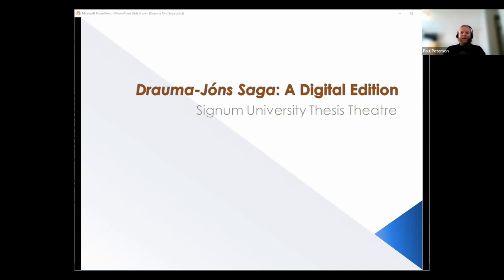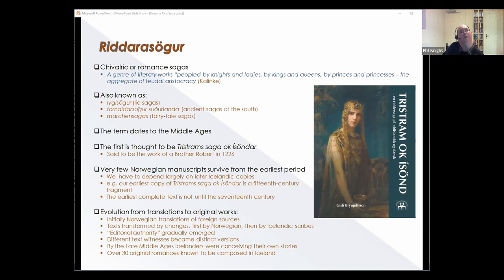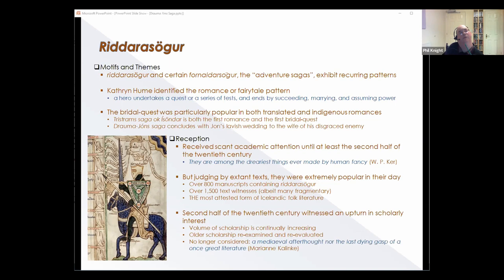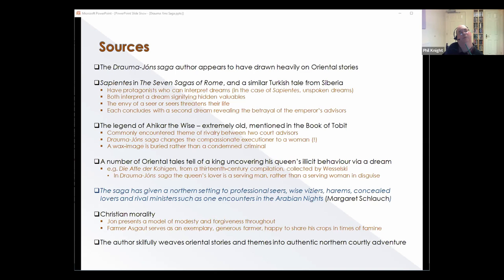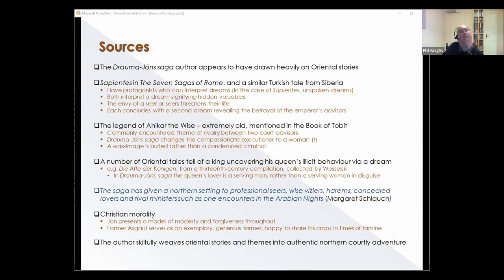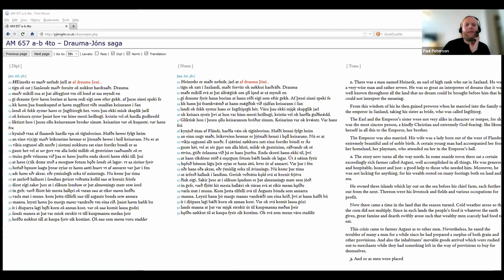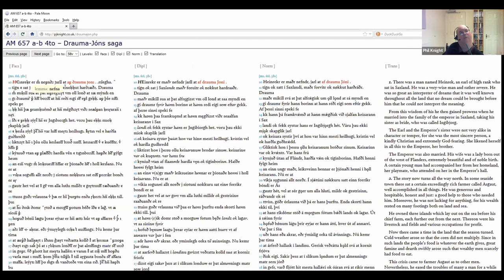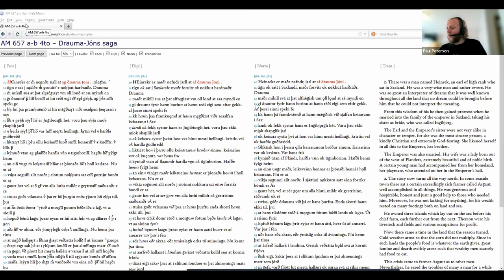Thesis Theatre: Phil Knight, “Drauma-Jóns Saga: A Digital Edition and Translation”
This recording from April 15th, 2022.

Signum MA student Phil Knight will present his thesis “Drauma-Jóns Saga: A Digital Edition and Translation” and respond to questions from the audience in an interactive Thesis Theatre. The discussion will be facilitated by Phil’s thesis supervisor, Dr. Paul Peterson.

Abstract:

Though once long neglected and even disparaged by academia, the Old Norse-Icelandic genre of chivalric sagas or riddarasögur were, to judge by the number of surviving manuscripts containing these stories, clearly extremely popular with their Late Medieval Age audiences. Drauma-Jóns saga, itself preserved in over fifty manuscripts dating from the mid to late fourteenth century through to the nineteenth, was no exception. This study presents a digital edition and English translation of Drauma-Jóns saga (The Story of Dream-Jón) based on the AM 657 4° manuscript housed at the Den Arnamagnæanske Samling repository in Copenhagen, Denmark.

About the Presenter:

Phil Knight is from Wolverhampton in the UK. He has been studying for an MA with Signum University since 2017 with a special focus on Germanic Philology. Prior to this he obtained a BA (Hons) in Classical Studies with The Open University.  His academic interests include studying and learning languages (both ancient and modern), Old Norse-Icelandic literature, history (especially medieval), mythology and folklore.  In his spare time he enjoys reading (especially horror and the occult, fantasy and sci-fi), film, TV and theatre, listening to music, and following the fortunes of his beloved football team, West Brom.

About Signum Thesis Theaters:

Each of our master’s students writes a thesis at the end of their degree program, exploring a topic of their choice. The Thesis Theater is their opportunity to present their research to a general audience, and answer questions. All are welcome to attend!

For more information about Signum University and our degree program, please

We are open for Summer 2022 registration! The semester begins on May 2nd. To view our upcoming courses

Want to learn more about Signum's educational offerings?